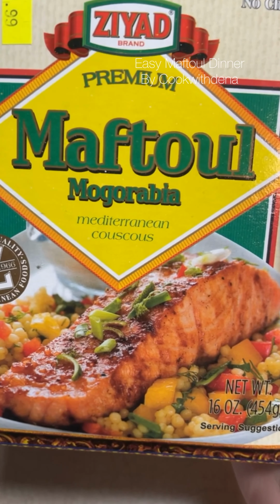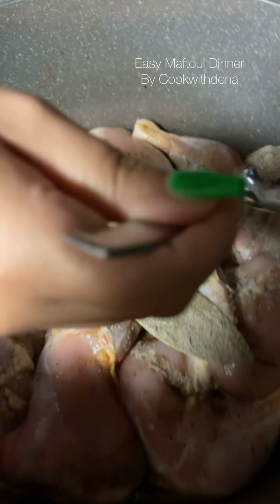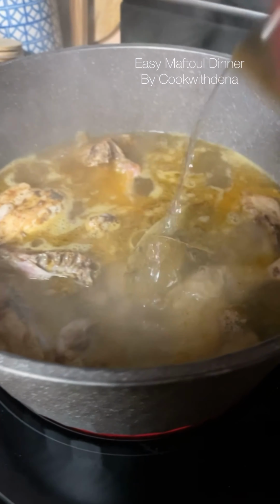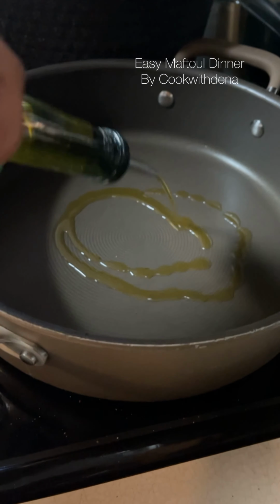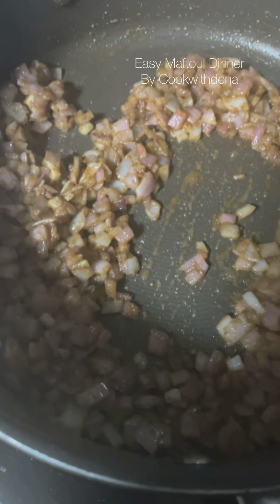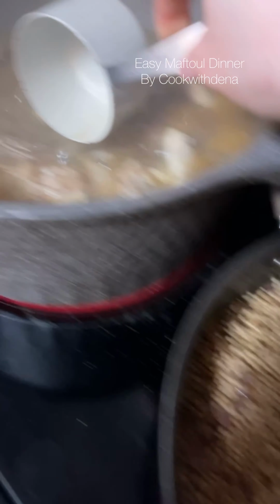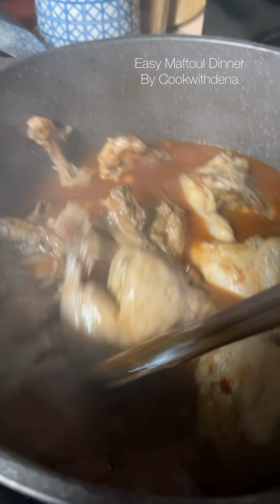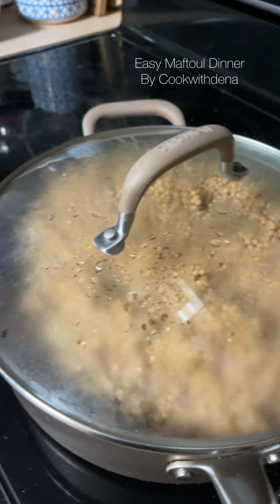Easy Palestinian Maftoul Dinner by Cookwithdena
Easy Maftoul Dinner
By Cookwithdena

This is a very traditional Palestinian dish that is usually handmade and takes hours to make. It’s little pearls made of semolina, flour and water and is dried and roasted. I’m going to be using an easier route to make this dish. It’s less than an hour from start to finish. Let’s get started!

Recipe:
 ⁃ 1 whole chicken quartered and skinned
 ⁃ 1 tbs Seasoning salt
 ⁃ Add in 1/2 of teaspoon of cardamom powder
 ⁃ 3 table spoons of chicken bouillon (pollo verde)
 ⁃ 1 15oz chickpeas drained
 ⁃ 1 small can of tomato paste
 ⁃ 1 10 oz can tomato sauce
 ⁃ 1 medium onion diced small
 ⁃ 1 box or two cups of Maftoul
 ⁃ 1 table spoon of cumin
Directions:
 ⁃ In a large pot, add in 1/4 c of olive oil and turn on high heat. Add in the chicken.
 ⁃ Sear the chicken on high until both sides are browned. Sprinkle on the chicken bouillon, seasoned salt, black pepper, cardamom powder, and bay leaves. While searing cover the chicken to lock the moisture in the pot.
 ⁃ Once chicken is browned add 10 cups of water
 ⁃ Cook for 40 minutes on high covered
 ⁃  Take 3 1/2 cups of the chicken stock on the side.
 ⁃ In the pot with the chicken, add in the tomato paste, tomato sauce and chickpeas and cover and allow to simmer on low for 15-20 mins.
 ⁃ In a large saucepan, add in 1/4 cup of olive oil and the diced onions and cumin.
 ⁃ Sauté everything until the onion gets soft, about 5-8 minutes.
 ⁃ Add in the Maftoul and sauté together until fully incorporated.
 ⁃ Add in the reserved chicken stock.
 ⁃ Mix together and cover with a lid, lower the heat and keep covered for 15 minutes. Fluff with a fork when finished.
Serving the Maftoul:
 ⁃ In a platter spread the fluffed Maftoul, take out the chicken from the tomato stew and place ontop of the Maftoul.
 ⁃ Drizzle a little bit of the stew on the chicken.
 ⁃ Serve the rest of the stew in a bowl next to the Maftoul platter.
Alf Saha o Hana!
❤️ Cookwithdena